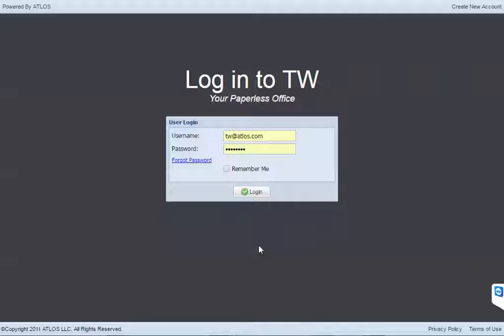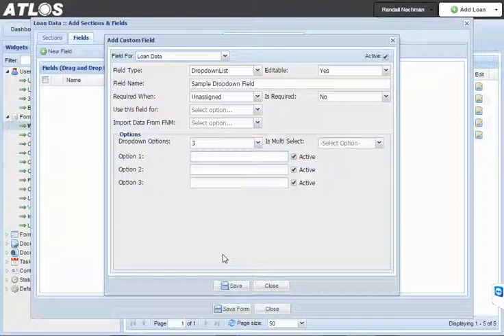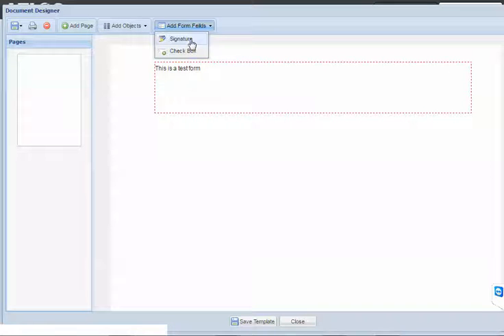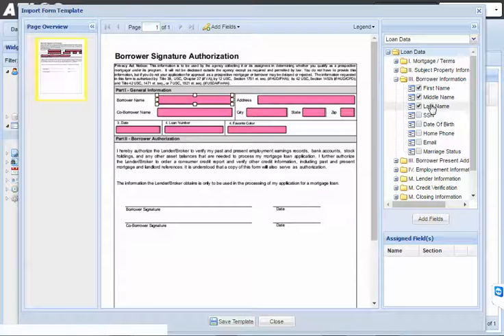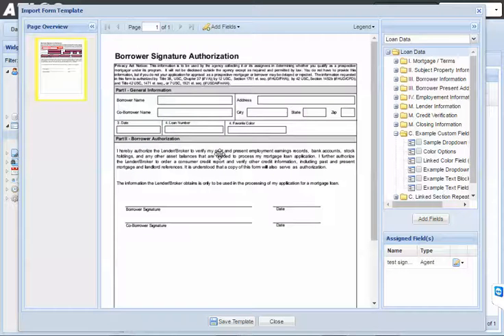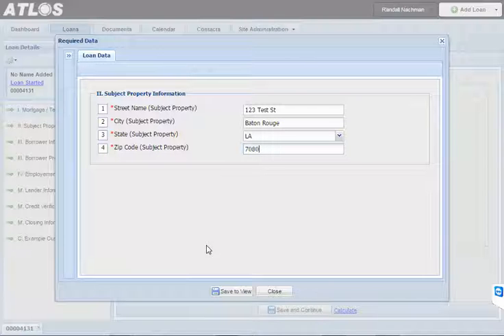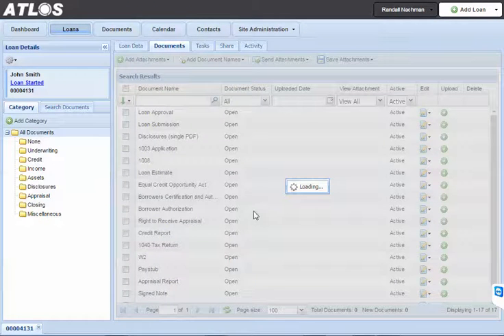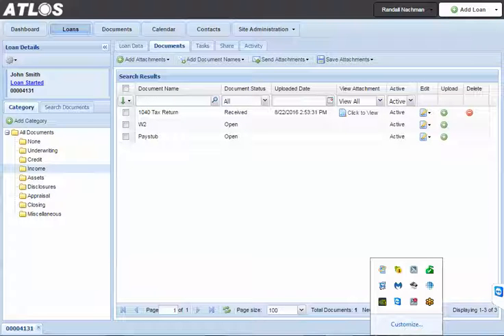ATLOS Form Filling and Electronic Signatures